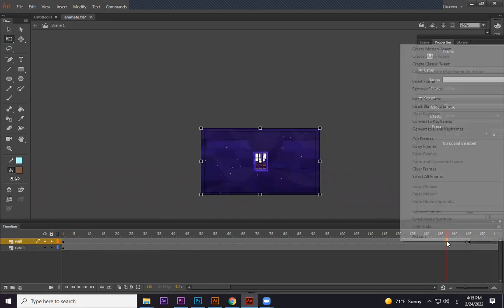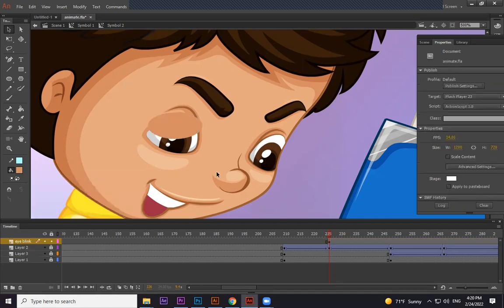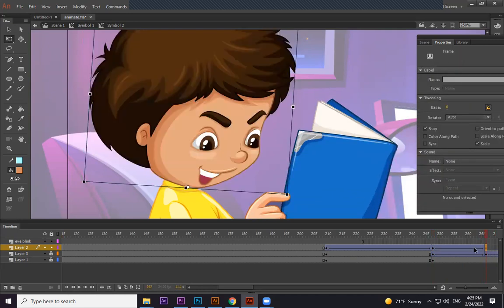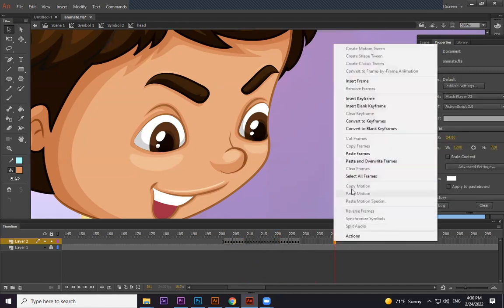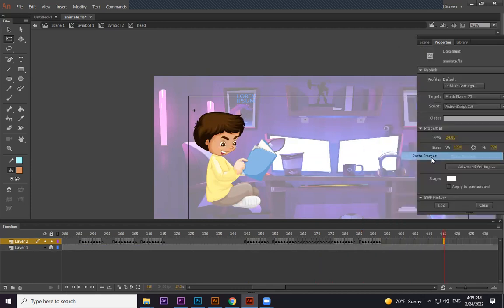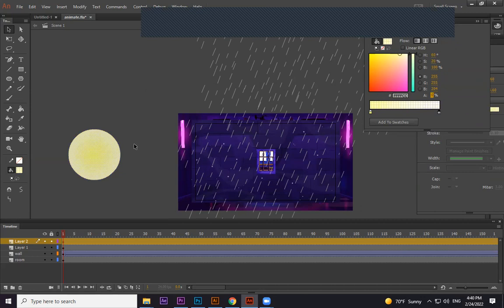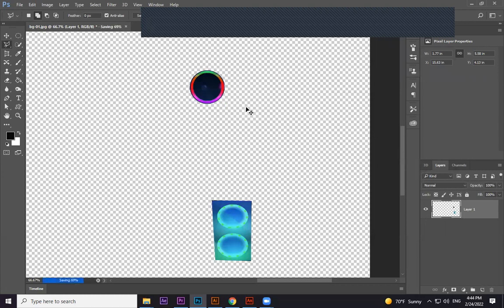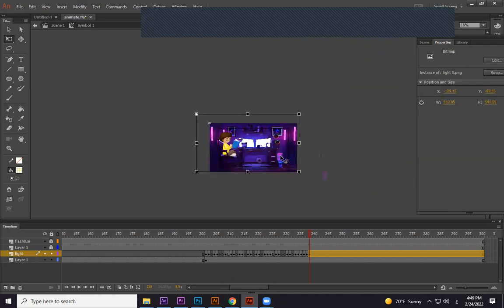Adobe Animate CC Tutorial 24 | Full Course in English | Beginners Tutorial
Eye Blink Animation
Music light animation
Rain Animation ______